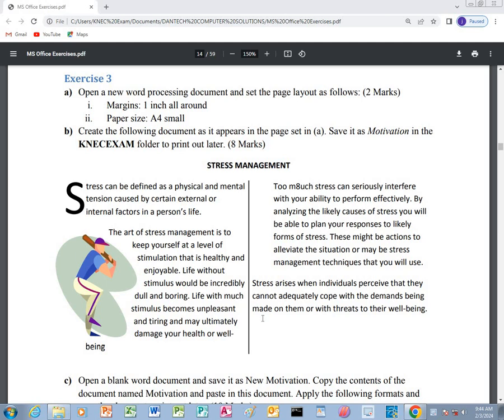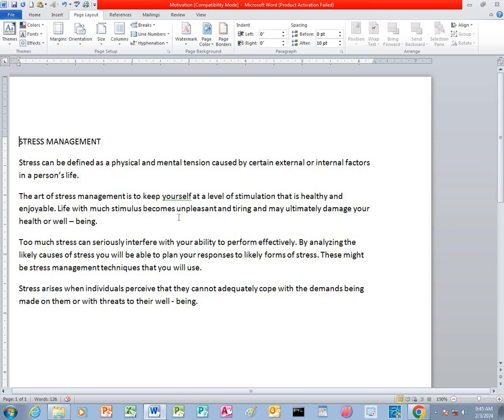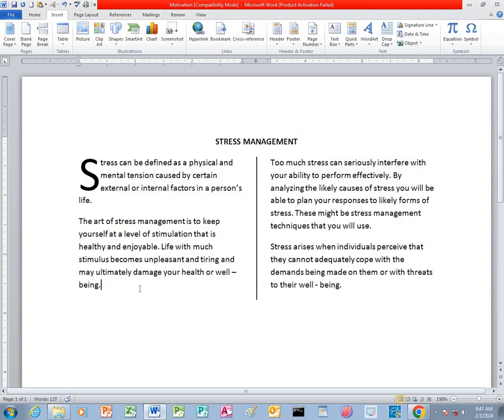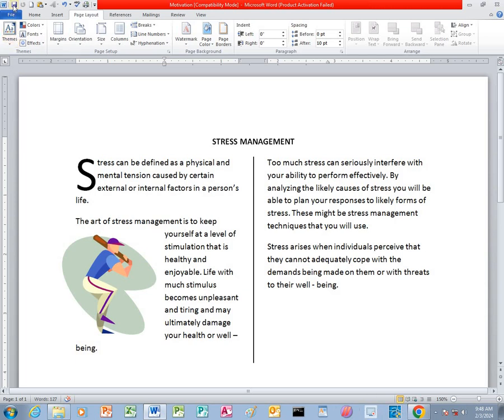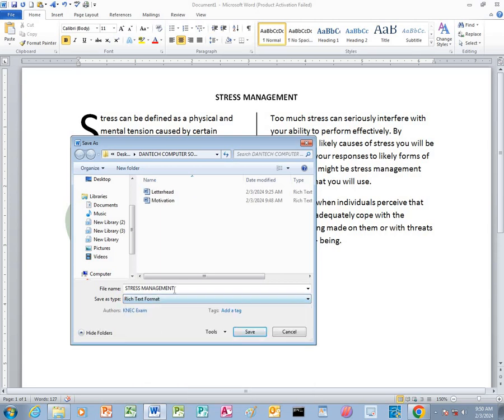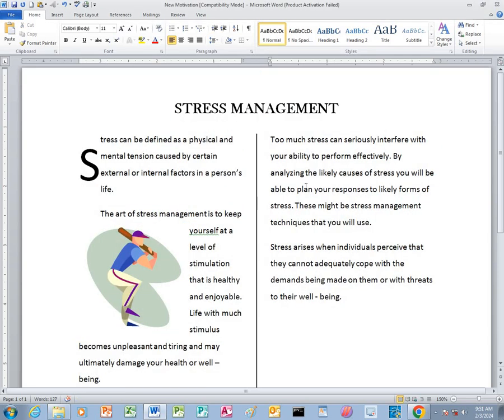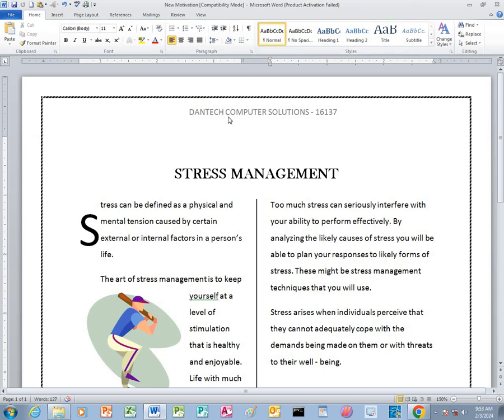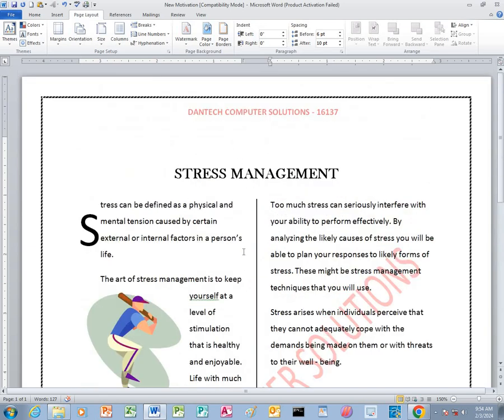Microsoft Office Word Exercise 3 by Daniel Maundu